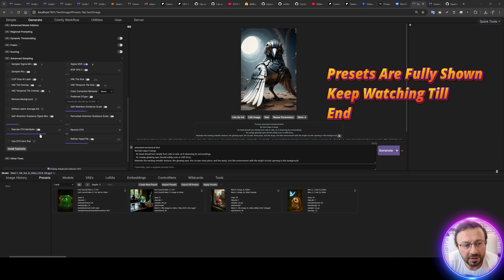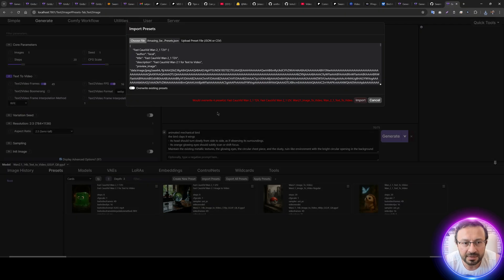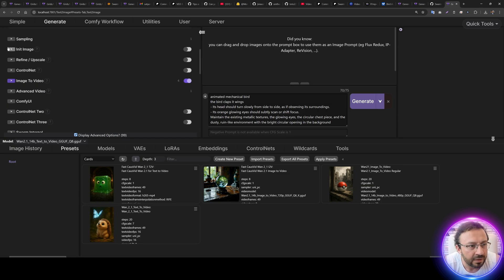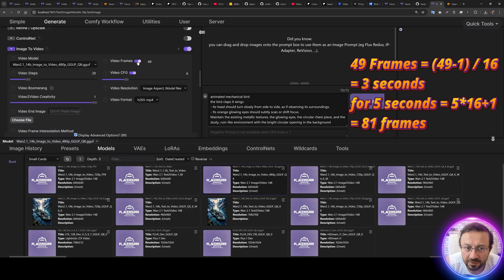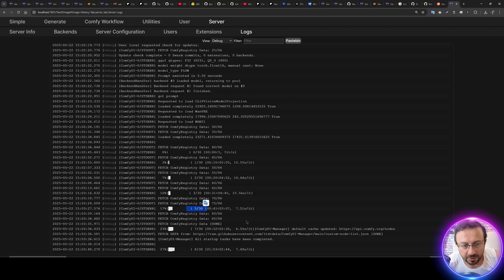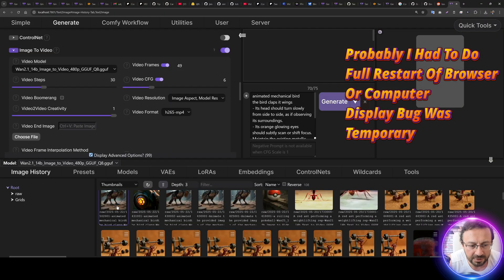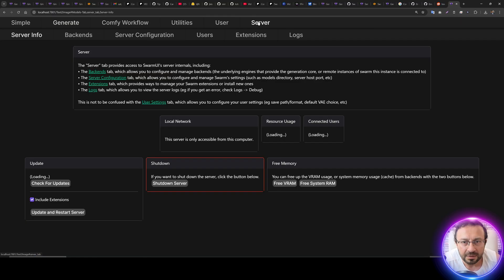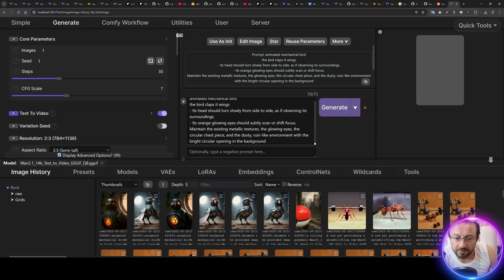SwarmUI Teacache Full Tutorial With Very Best Wan 2.1 I2V & T2V Presets - ComfyUI Used as Backend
▶️Teacache is used to speed up AI generations significantly and I will show how to use it in SwarmUI with ComfyUI backend in this tutorial. Moreover, I am sharing presets and full details of how to use Wan 2.1 Text-to-Image and Text-to-Video models properly in SwarmUI with ComfyUI backend so easily and accurately.

🔗Follow below link to download the zip file that contains SwarmUI installer and AI models downloader Gradio App - the one used in the tutorial ⤵️

🔗Follow below link to download the zip file that contains ComfyUI 1-click installer that has all the Flash Attention, Sage Attention, xFormers, Triton, DeepSpeed, RTX 5000 series support ⤵️

🔗 Python, Git, CUDA, C++, FFMPEG, MSVC installation tutorial - needed for ComfyUI ⤵️

🔗 Stable Diffusion, FLUX, Generative AI Tutorials and Resources GitHub ⤵️

0:00 Introduction: Teacache & Wan 2.1 Presets for Swarm UI
0:35 Prerequisites: Previous Tutorials & Updating Swarm UI Files
1:09 Running the Swarm UI Update Script
1:21 Importing the New Presets into Swarm UI
1:46 Enabling Advanced Options & Locating Teacache Installer
1:57 Understanding Teacache: Faster Generation, Minimal Quality Loss
2:14 Monitoring Teacache Installation Process via CMD
2:32 Teacache Installed: Preparing for Image-to-Video Generation
2:43 Applying Image-to-Video Preset & Initial Configuration
3:04 Selecting Init Image & Base Model (e.g., Wan 2.1 480p)
3:25 How to Download Models via Swarm UI Downloader
3:52 Choosing Specific Image-to-Video Models (FP16/GGUF Q8)
4:04 Setting Correct Resolution & Aspect Ratio from Model Metadata
4:25 Key Image-to-Video Settings: Model Override & Video Frames
4:42 Optimizing Video Steps (30) & CFG (6) for Teacache
5:01 Configuring Teacache Mode (All) & Threshold (15%)
5:08 Setting Frame Interpolation (2x for 32 FPS) & Duration
5:22 Starting Image-to-Video: Importance of Latest Swarm UI
5:41 Generation Started: Teacache & Step Skipping Explained
6:05 Observing Teacache in Action: Step Jumps & How It Works
6:23 Leveraging Sage Attention & ComfyUI's Automated Setup
6:38 Teacache Performance Boost: Example Speed Increase (IT/s)
6:51 Understanding ComfyUI Block Swapping & Monitoring GPU Usage
7:18 Image-to-Video Generation Complete: Total Time & Output
7:32 Accessing Generated Video & Output Format Options (H.265)
7:55 Text-to-Video: Applying Preset & Adjusting Core Settings
8:13 Configuring Text-to-Video Parameters: Steps (30), FPS, Format
8:27 Selecting Text-to-Video Model (GGUF Q8) & Setting Resolution
8:45 Advanced Settings: UniPC Sampler, Sigma Shift (8), CFG Impact
9:03 Enabling Teacache (15%) for Text-to-Video
9:15 Starting HD Text-to-Video Generation (GGUF Q8 Model)
9:36 Understanding Performance: HD Resolution & Frame Count Impact
9:54 Text-to-Video Complete: Time Taken & Teacache Speedup
10:06 Downloading & Reviewing the Full HD Text-to-Video Result
10:19 Comparing Prompt Effectiveness: Image-to-Video vs. Text-to-Video
10:30 Conclusion: Future Presets & Power of Swarm UI with ComfyUI

Timestep Embedding Aware Cache (TeaCache), a training-free caching approach that estimates and leverages the fluctuating differences among model outputs across timesteps, thereby accelerating the inference. TeaCache works well for Video Diffusion Models, Image Diffusion models and Audio Diffusion Models.